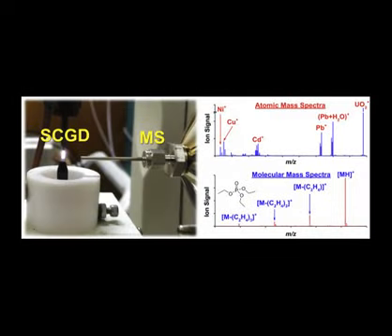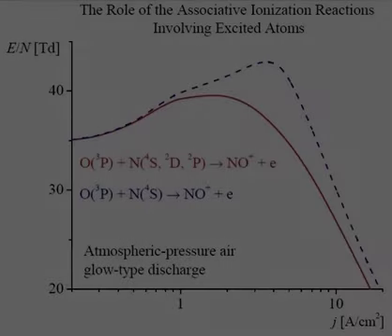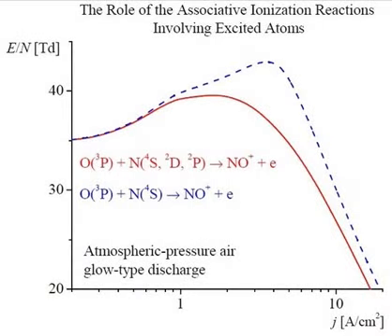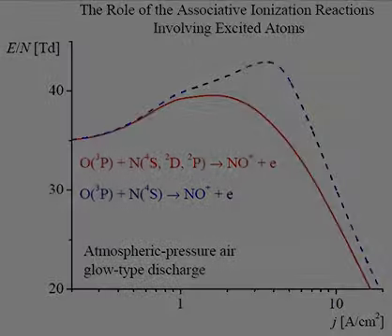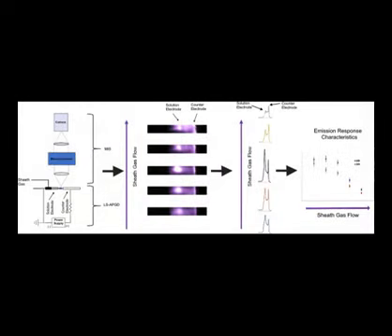Atmospheric pressure discharge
Hi! My name is WikipediaInfo, and my goal is to make written pages from Wikipedia more accessible for people that prefer digital media over reading!

Today we will be talking about the topic of Atmospheric pressure discharge.

All sources are taken from Wikipedia at the time of publishing.